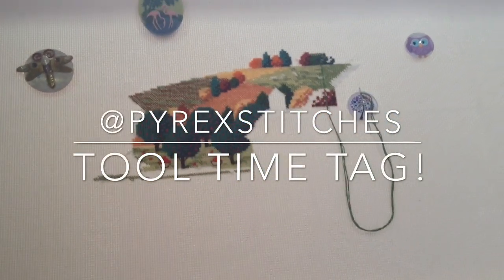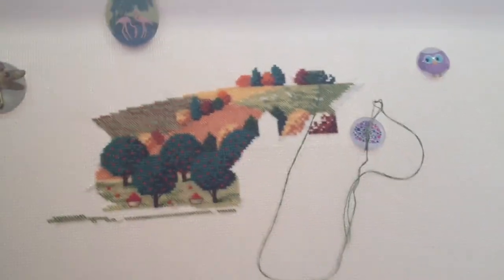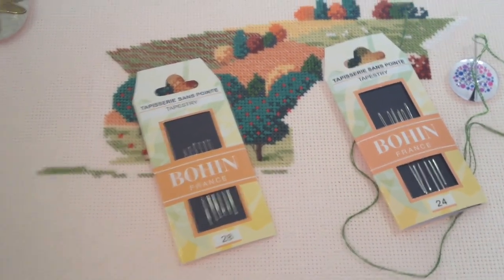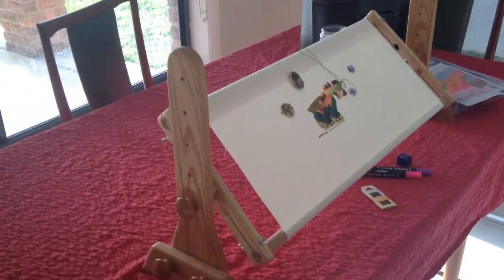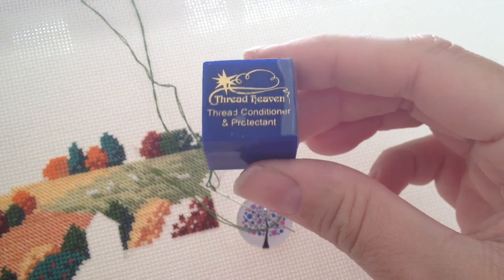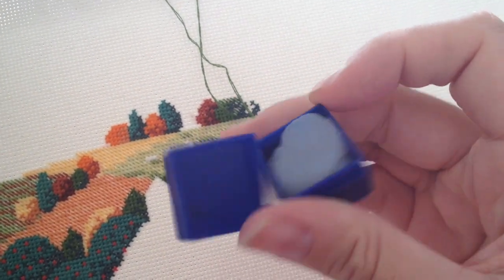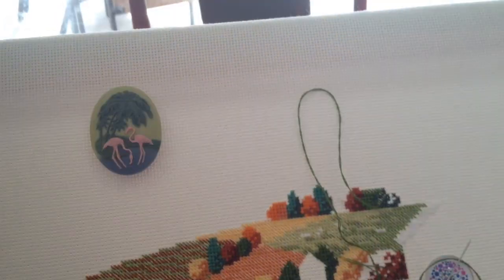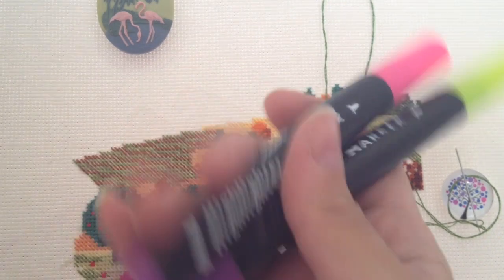Cross Stitch #11 - Tool Time Tag! - Flosstube (May 2015)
My Top Five Tools!
NEEDLE MINDERS: I love Jenna's needle minders available in her Etsy store
HIGHLIGHTERS! You know where... everywhere...